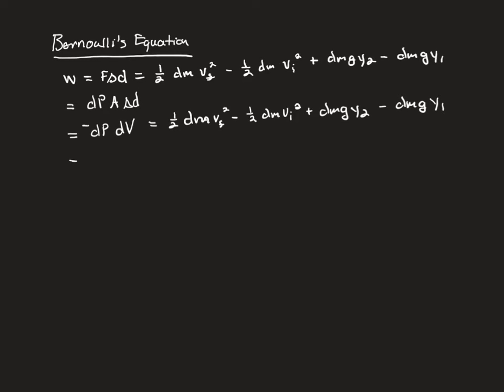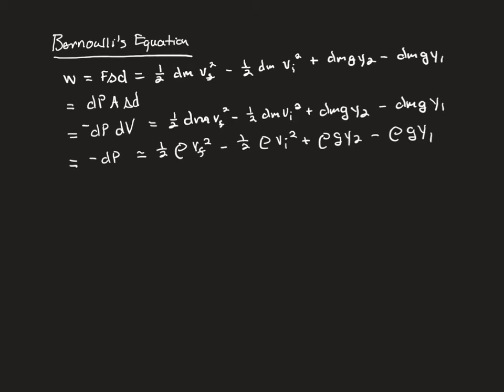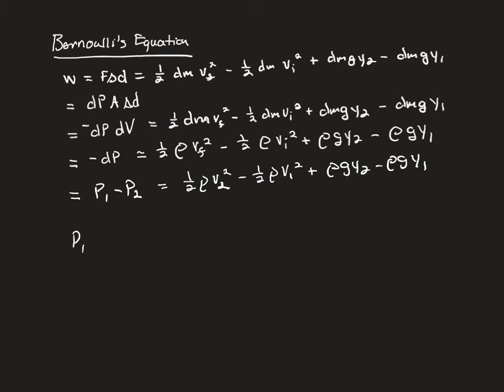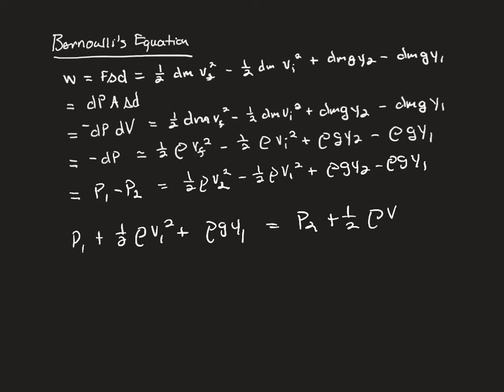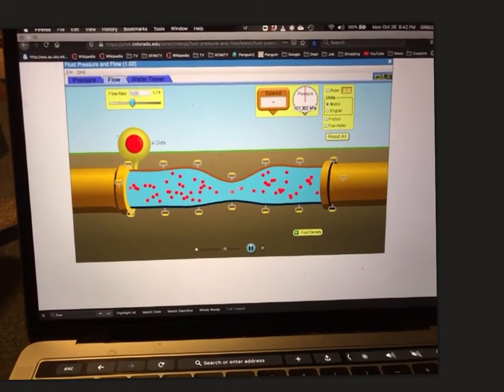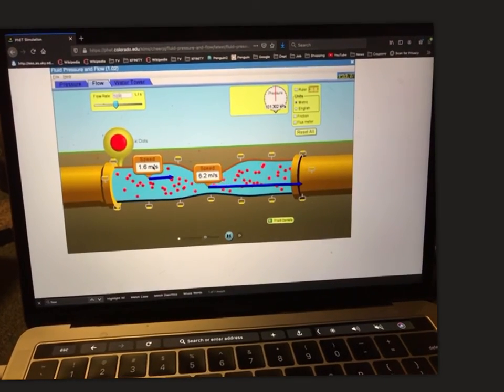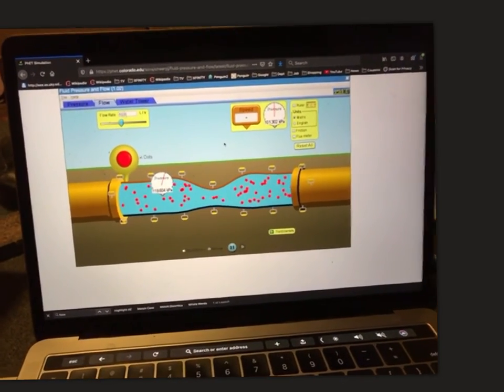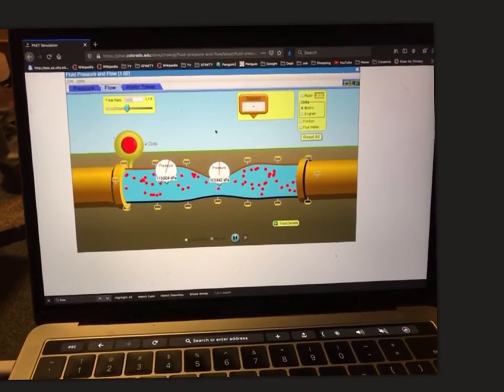Bernoulli’s Equation for PHYS151